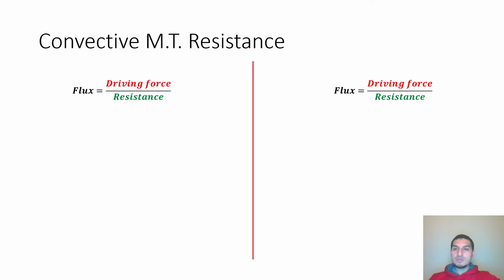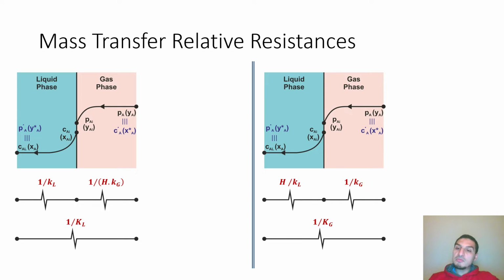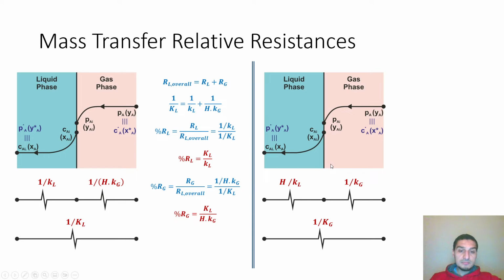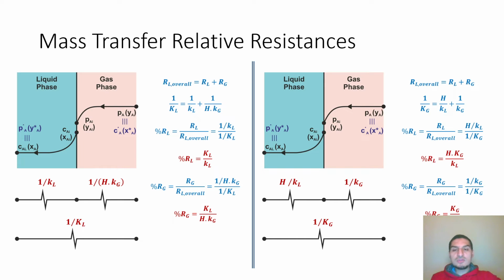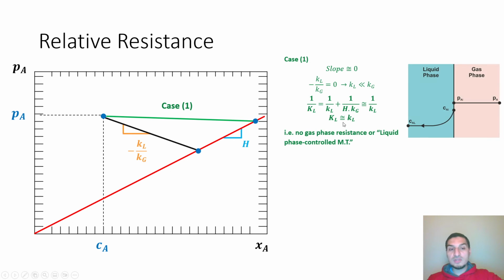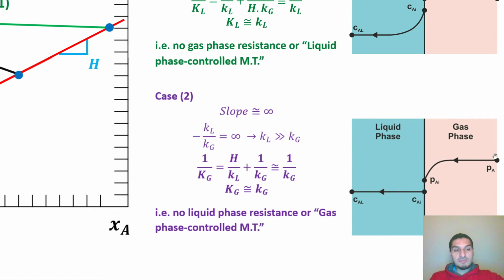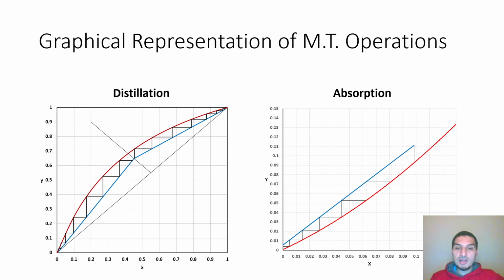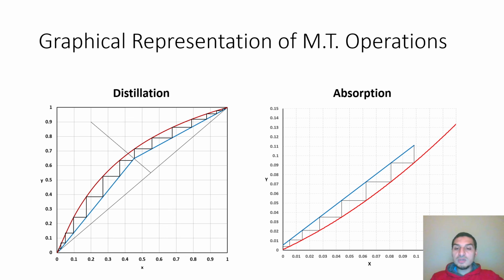Mass transfer in English | 64 | Resistances in mass transfer between phases